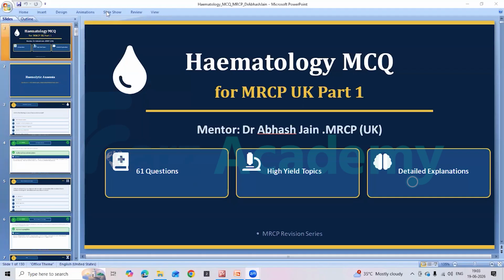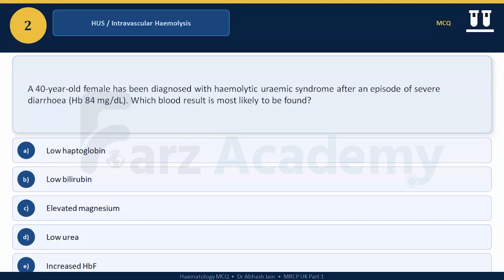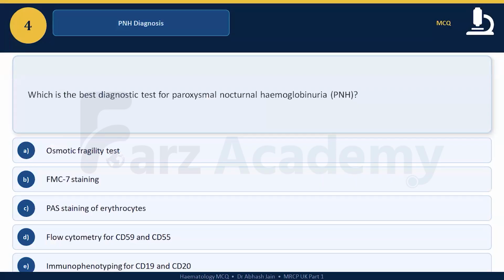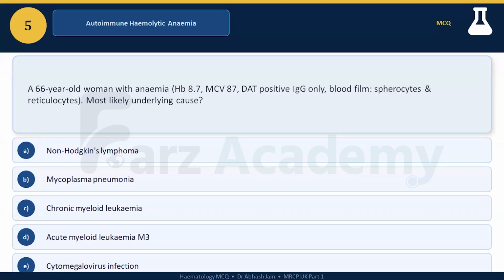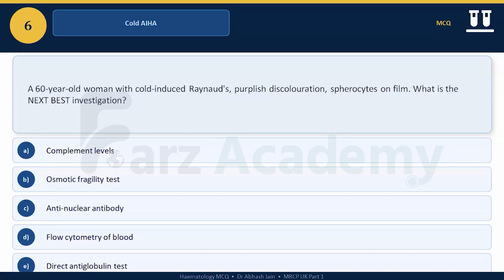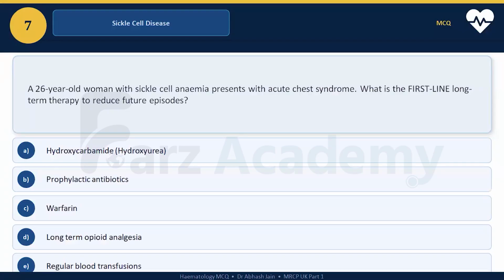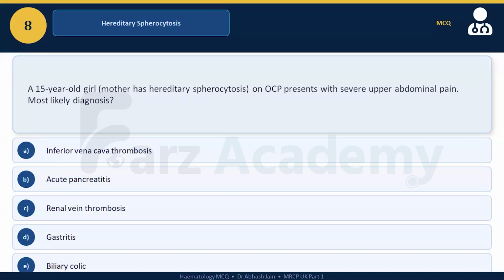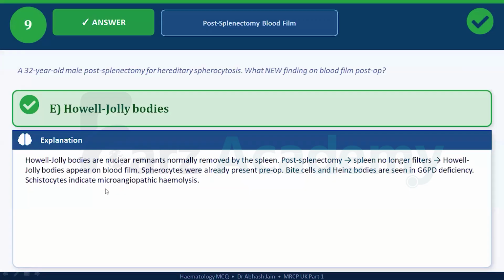MRCP Part I & II Course | Haematology (Class 3) - Dr. Abhash Jain | 19 June 2026 | Short Video